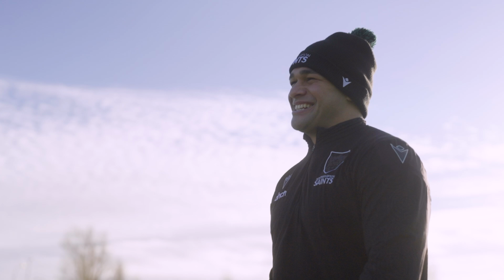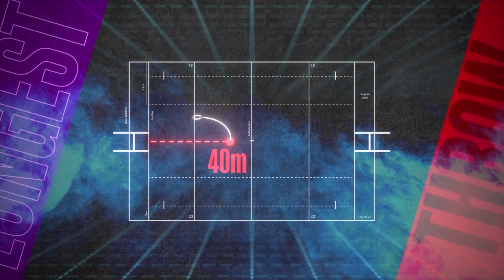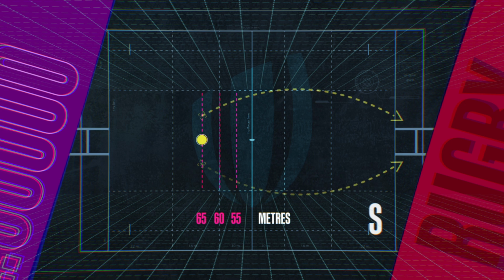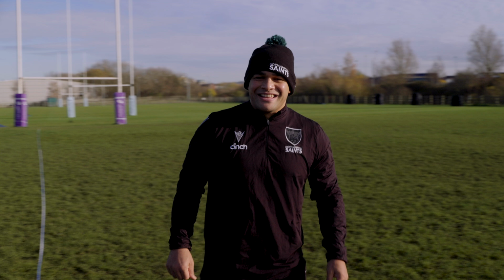Sam Matavesi | The Longest Kick by a forward? | Ultimate Rugby Challenge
In the latest episode of Ultimate Rugby Challenge Sam Matavesi takes on the longest throw challenge to see just how far he can pass the ball, before he attempts the Longest Kick challenge to see if he can beat Tiaan Swanepoel's record of a 70m kick!

For news, stories, highlights and more, go to our official